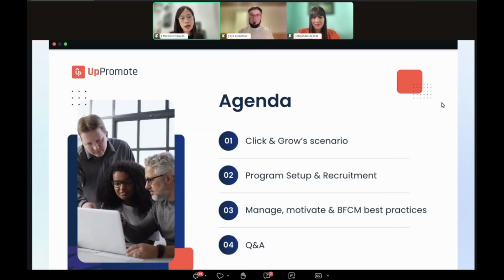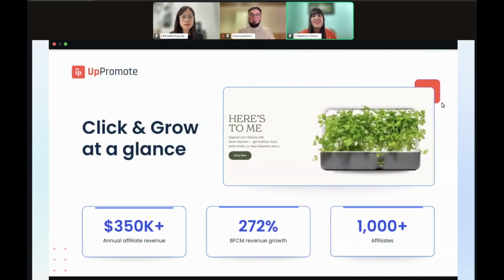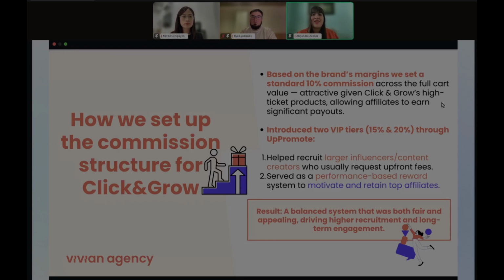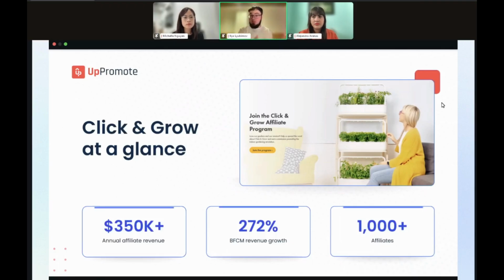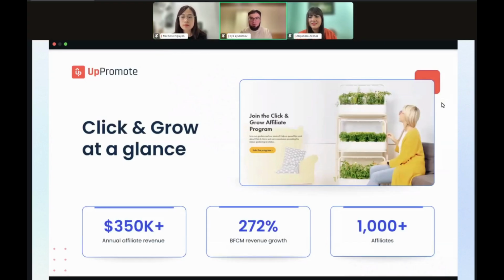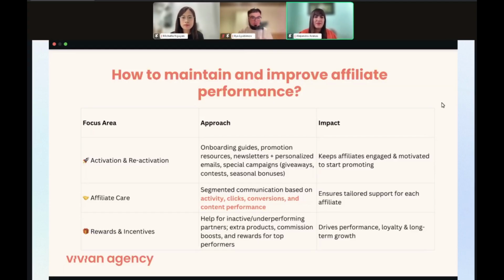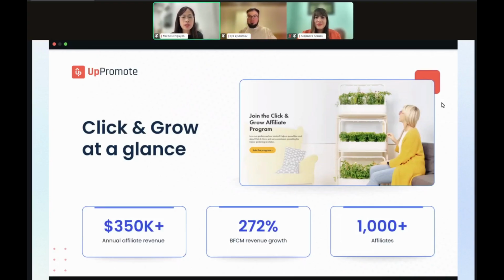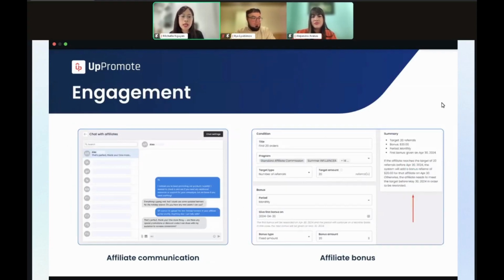BFCM Affiliate Success Recipe: How Click & Grow Drove 272% Revenue Growth | UpPromote Webinar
Get ready for Black Friday & Cyber Monday (BFCM) with this exclusive webinar recording from UpPromote! 🚀

Discover how Click & Grow, together with Vivian Agency and UpPromote, turned a good affiliate program into a 272% revenue powerhouse. With over 1,000 affiliates onboarded and $350k generated, this success story reveals proven strategies you can apply to your own program.

Here’s what you’ll learn in this session:
✅ Untapped growth opportunities you may be missing in your affiliate program.
✅ How Click & Grow scaled from 60 affiliates to 1,000+ with smart rewards and support systems.
✅ Practical steps to prepare your program for record-breaking BFCM sales.

Whether you’re running your first affiliate program or looking to scale an existing one, this webinar gives you actionable strategies and expert insights to help you double your revenue and win this holiday season.

💬 In-app live chat: Available 24/7